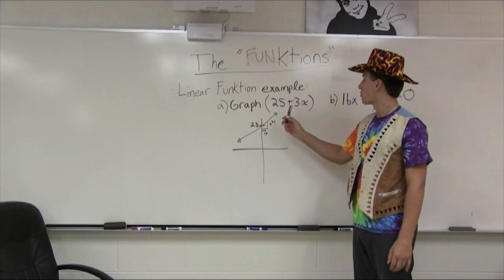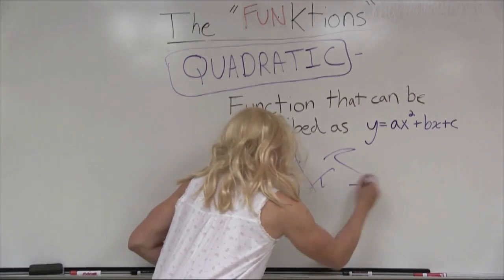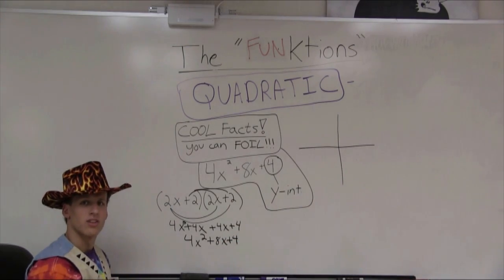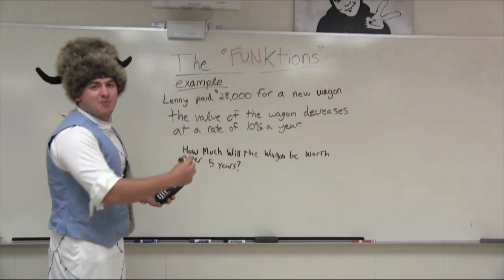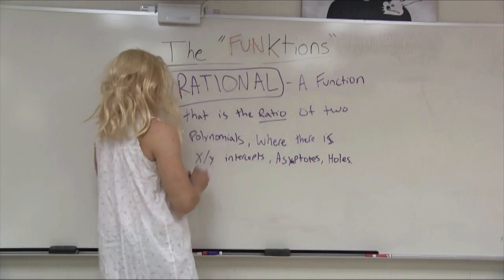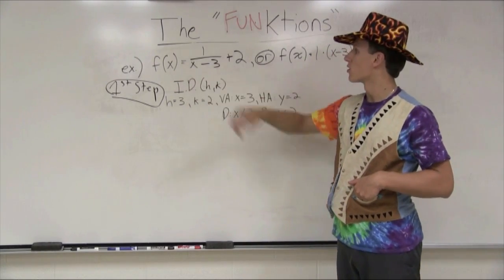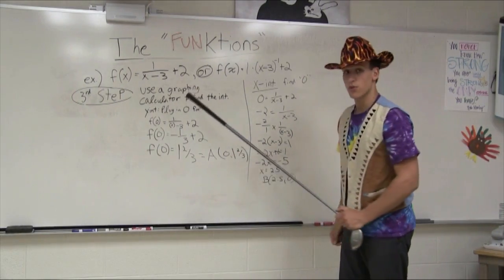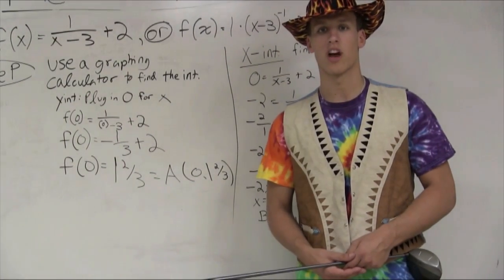IB Math FUNktions video